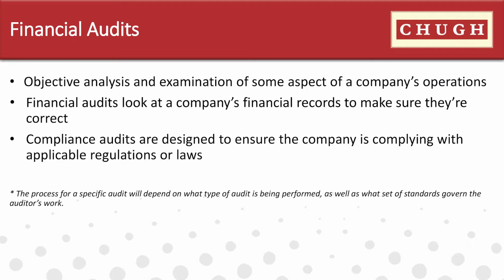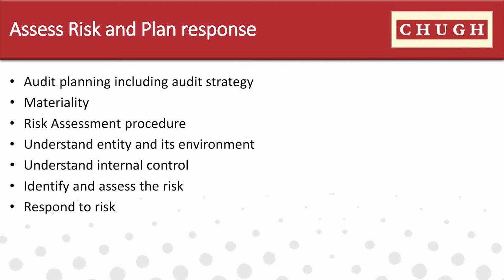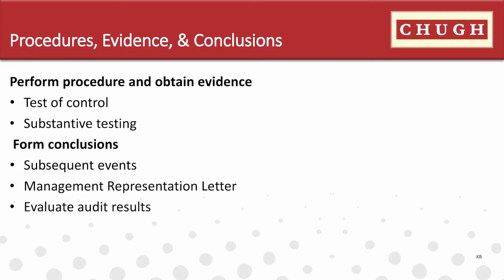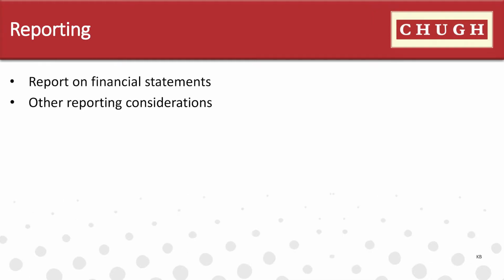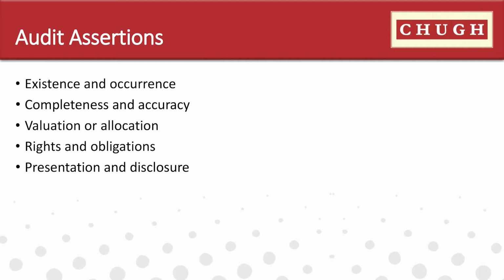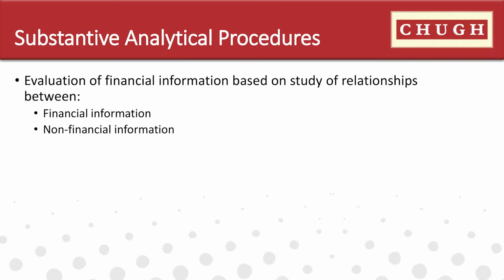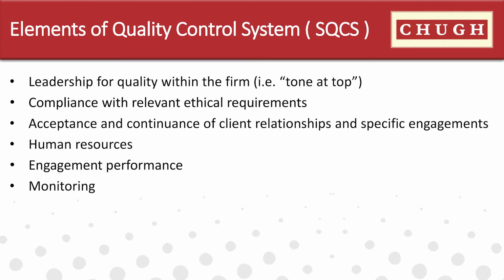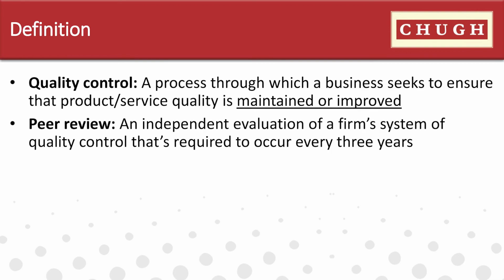What Do Financial Audits Entail?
Learn about the financial audit process, from start to finish, from the expert audit team at Chugh CPAs, LLP.